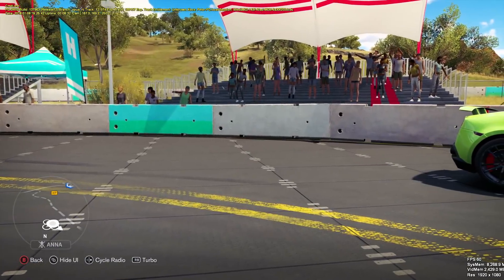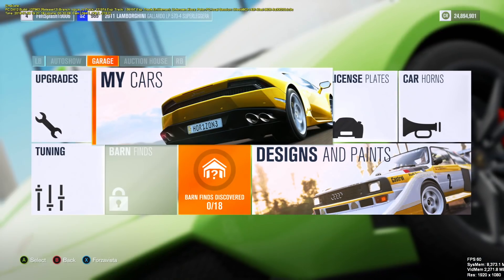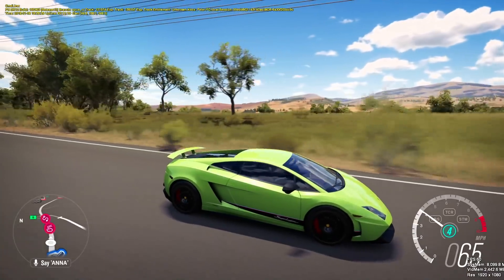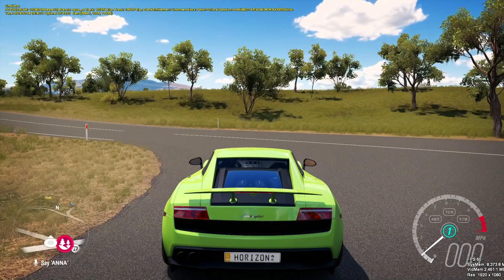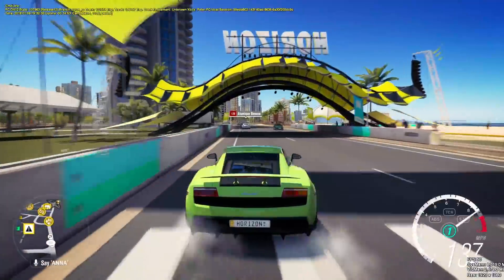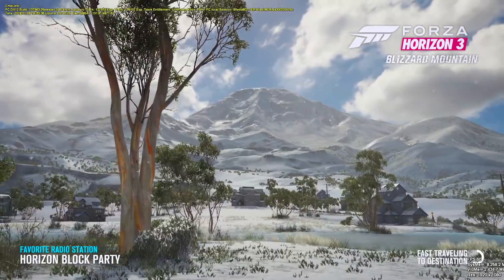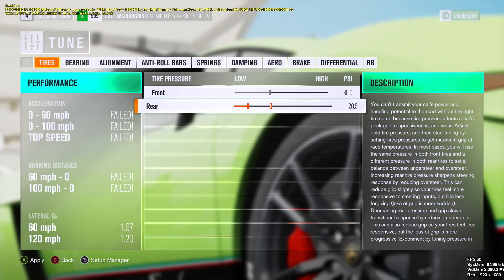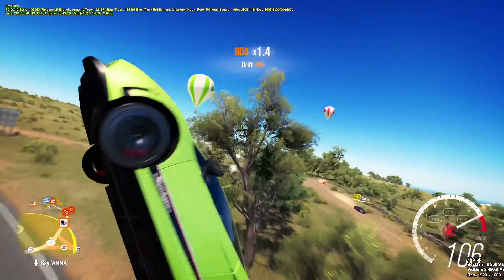FH3 PC MODS - FLYING 46,000HP Lamborghini!! Prepare for TAKEOFF!! | SLAPTrain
HUGE Thanks to Jake xvx for setting up these mods for me today on FH3 Hope you guys enjoy and dont forget to SLAP that like button for more!!Sub to Jake here!!

FOLLOW SLAPTRAIN
▶ XBL= The SLAP Train
▶ Steam = The_SLAP_Train

Track:
Gamer tag/PSN/Steam: